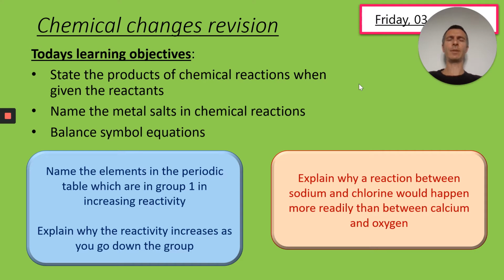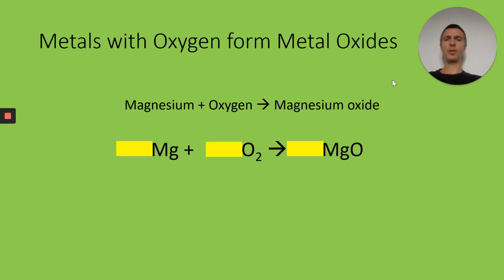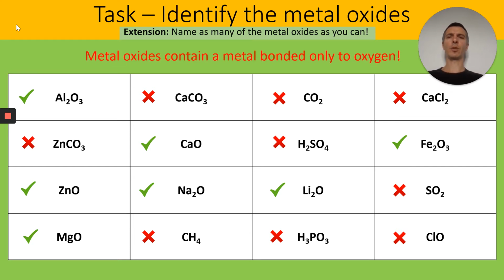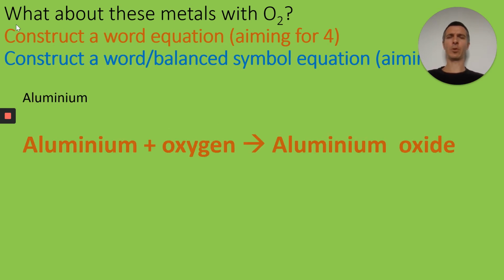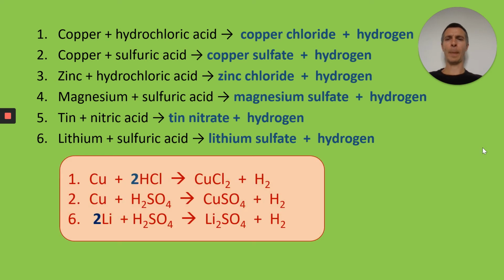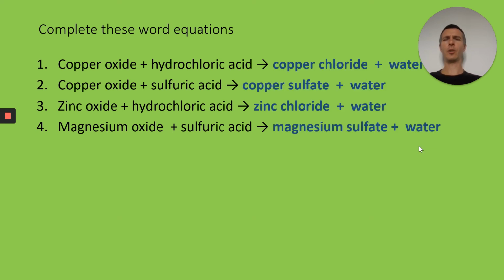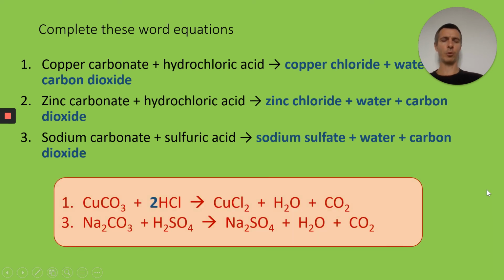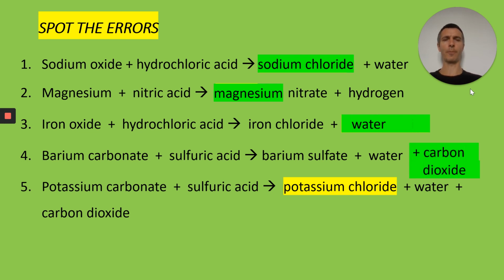Chemical changes revision